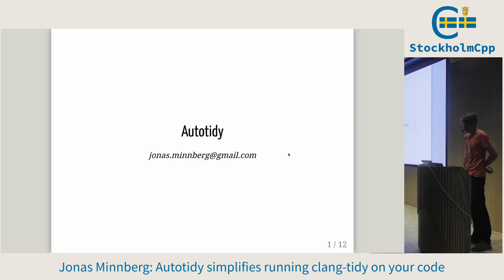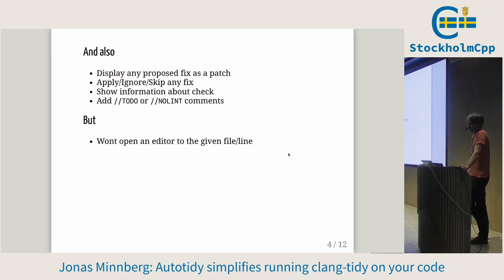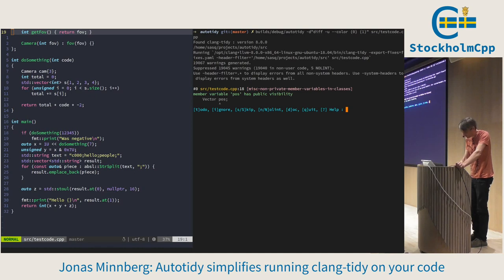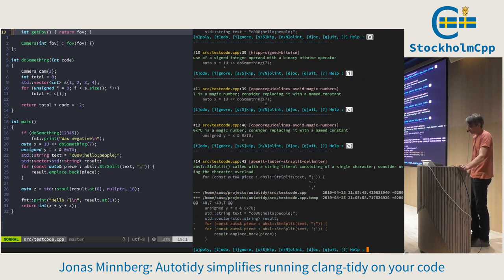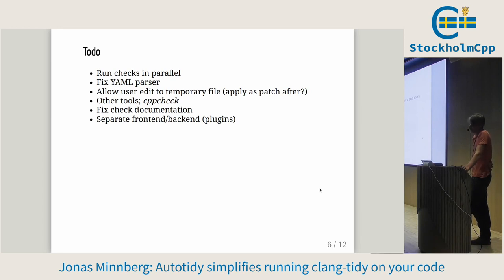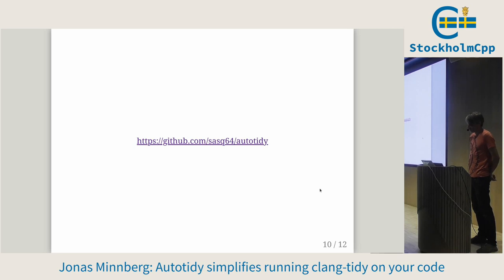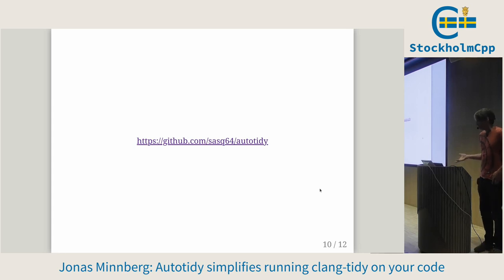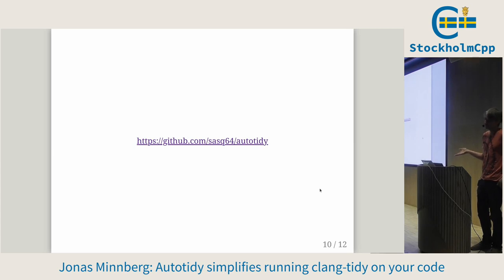Jonas Minnberg: Autotidy simplifies running clang-tidy on your code